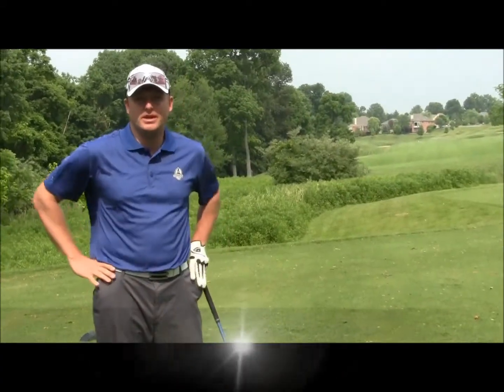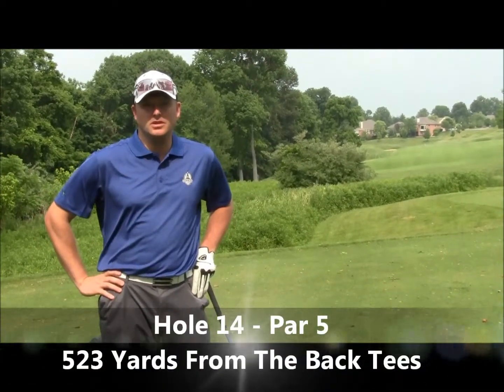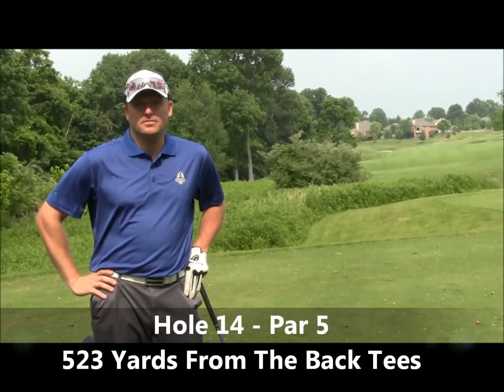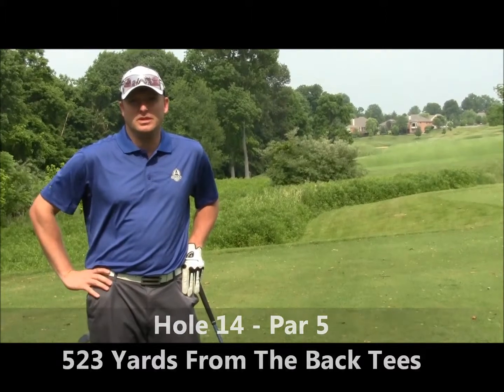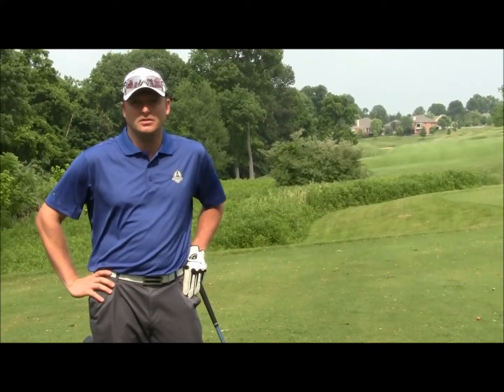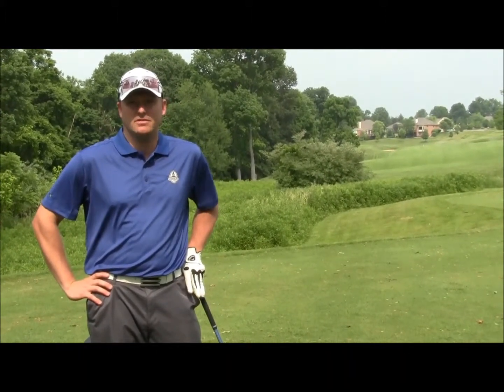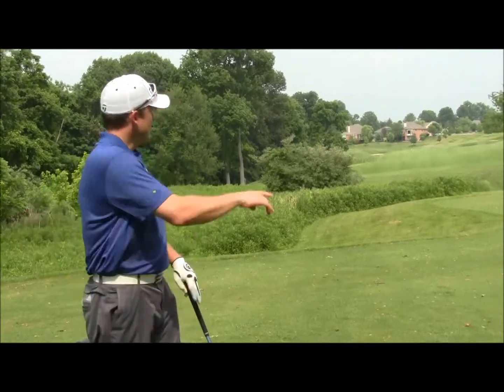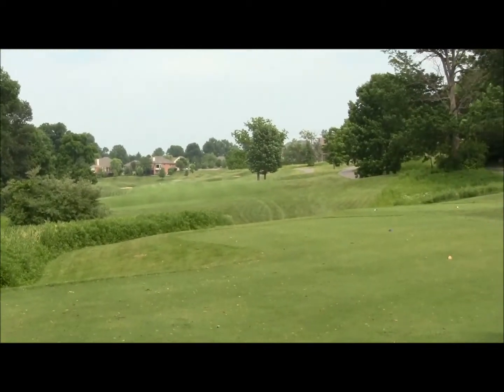Legendary Run - 14th Hole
Legendary Run Golf Course - Course Tour- 19th Hole